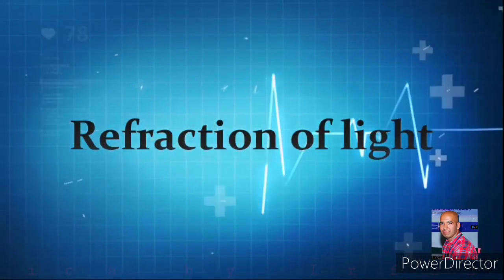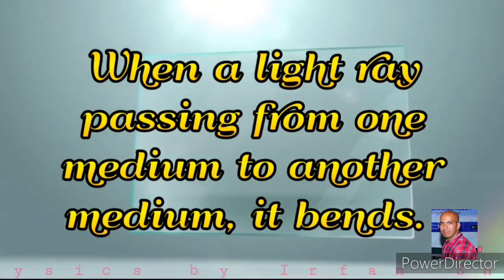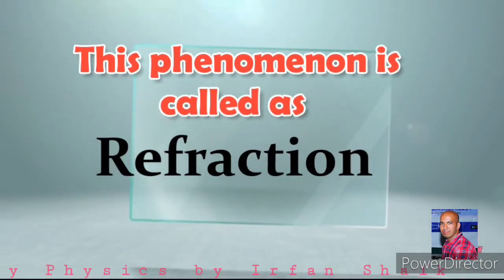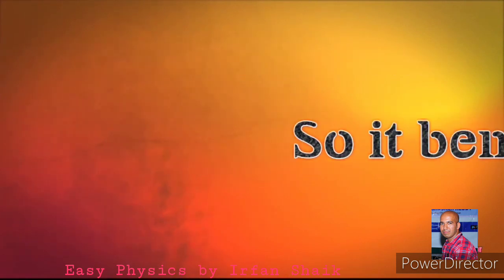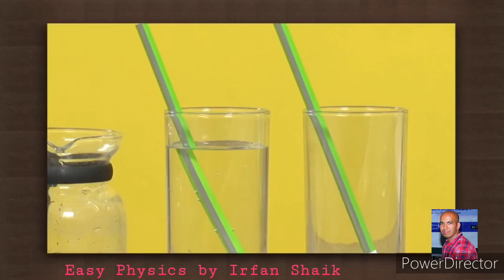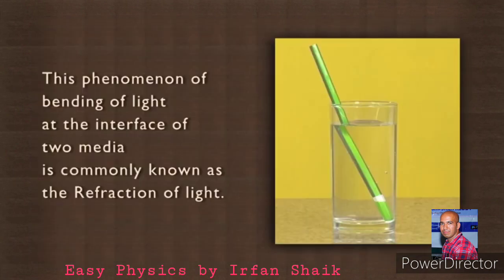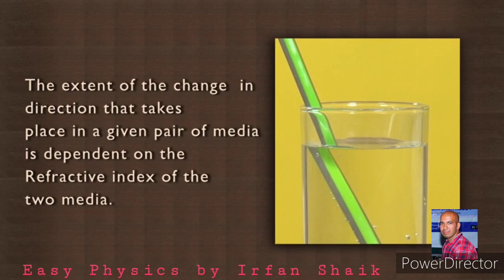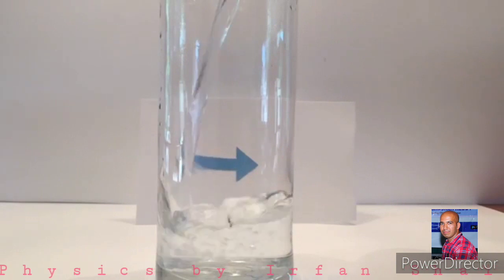Introduction to Refraction